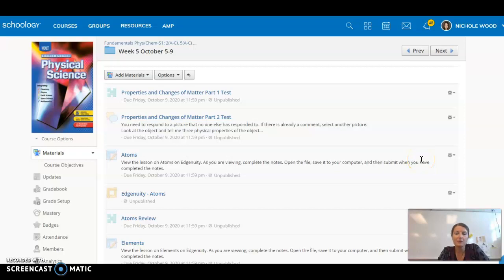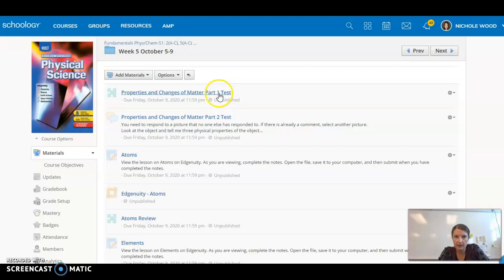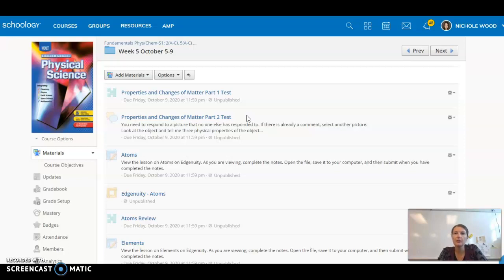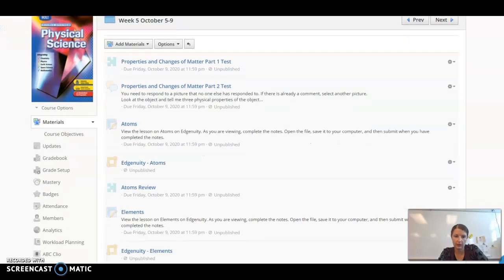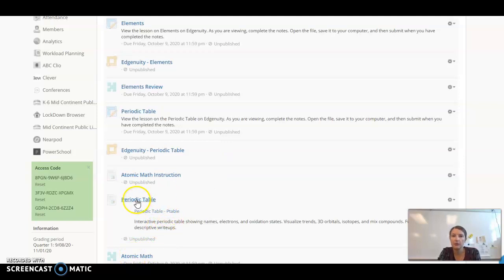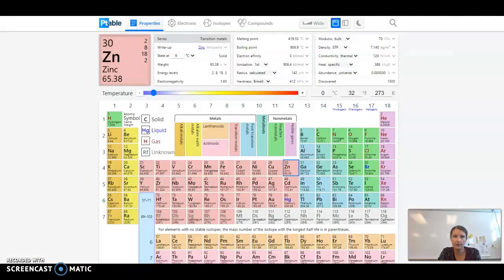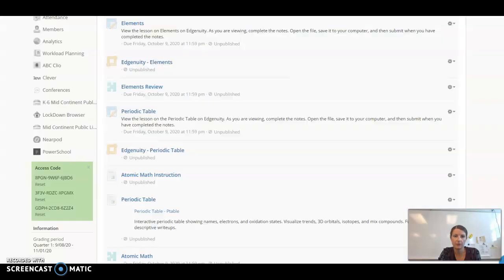FPC Week 5